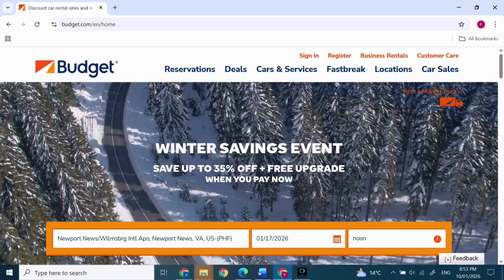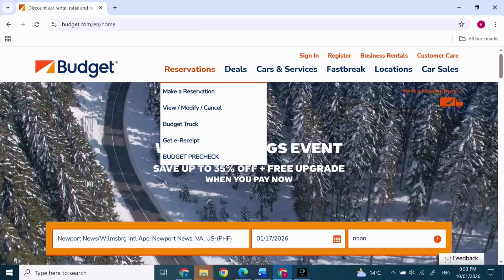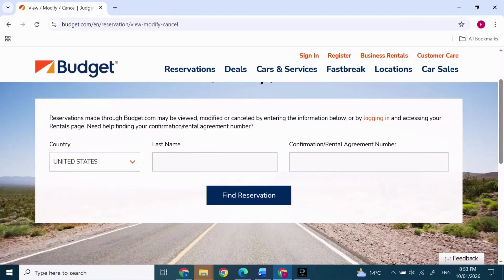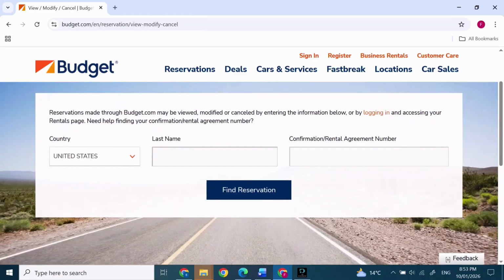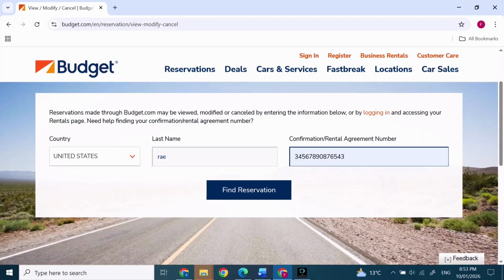How to Modify a Reservation on Budget (Dates, Times, Location)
Welcome to our step-by-step guide on How to Modify a Reservation on Budget (Dates, Times, Location)! If you need to change your Budget car rental reservation, this video is for you. We’ll show you how to modify your Budget reservation dates, adjust pickup or drop-off times, and change rental locations easily online. Whether your travel plans changed or you just need to update your booking, these tips will help you manage your Budget reservation quickly and hassle-free.

In this video, we will show:
How to modify a reservation on Budget
How to change dates on a Budget car rental
How to change pickup or drop-off time on Budget
How to change rental location on Budget
How to edit a Budget reservation online
How to manage or update a Budget booking